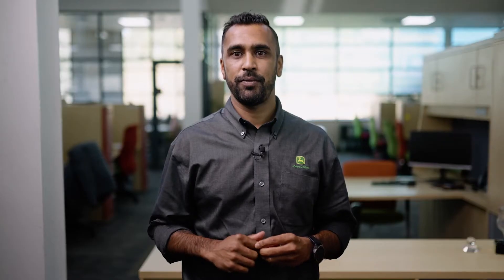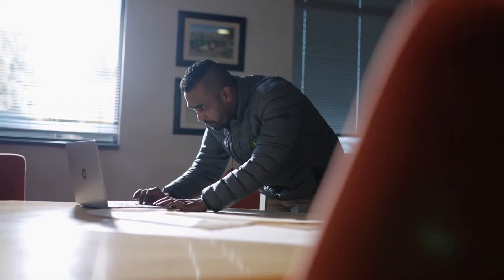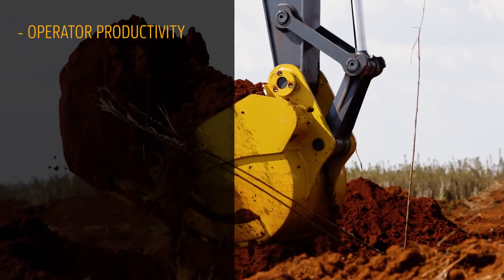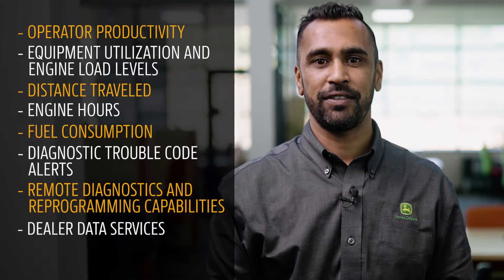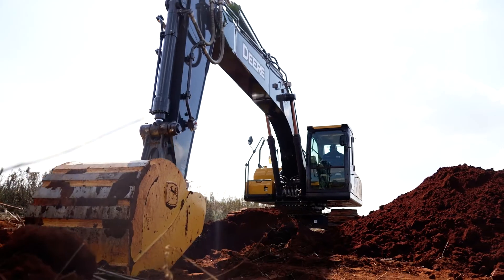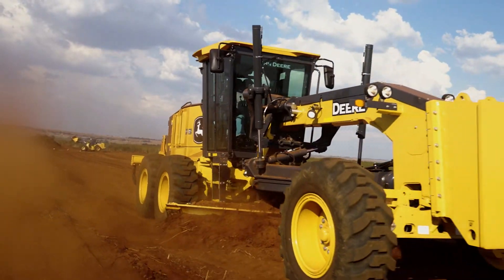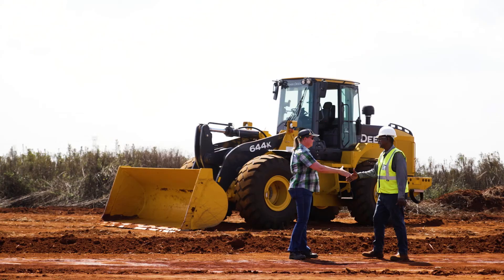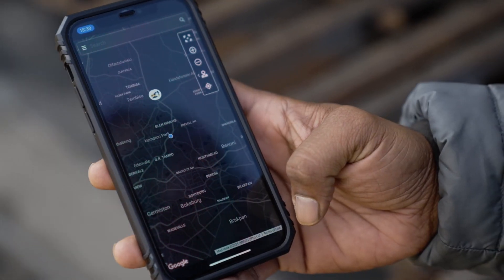John Deere Africa | JDLink™ | Construction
Be in control without always having to be on-site. The John Deere JDLink ™ telematics system allows site managers and machine owners to monitor and track their machines remotely.

JDLink ™ - the winning recipe for increased productivity and lots of cost savings.